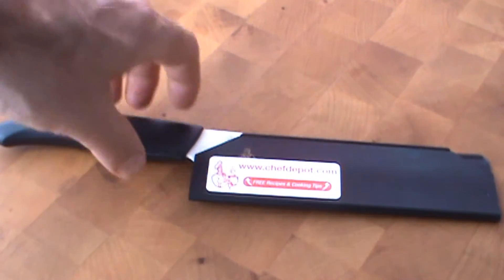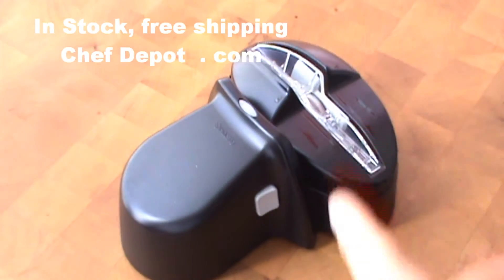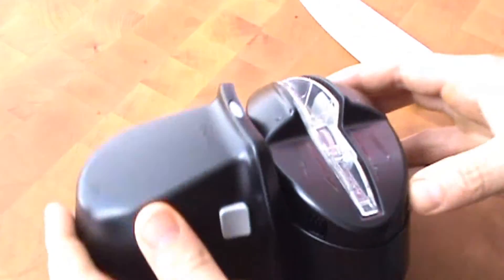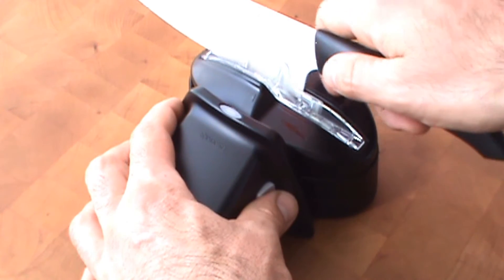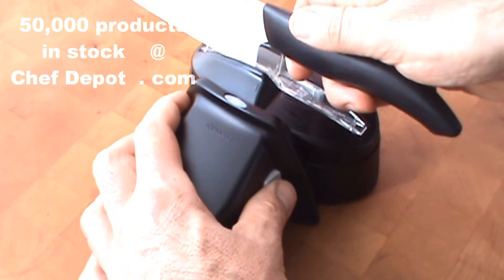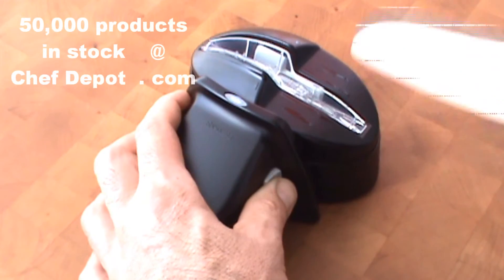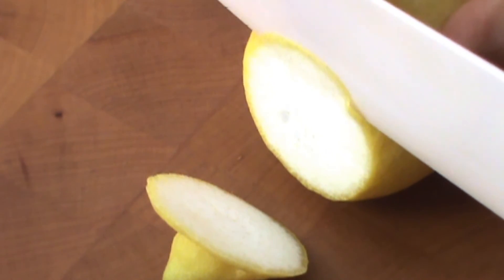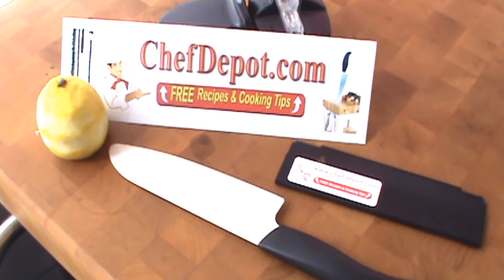electric ceramic knife sharpener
Ceramic Knife dull? Get the electric ceramic knife sharpener and Kyocera Ceramic Knives,. they stay sharp and are simple to use.
As seen on TV ! Click link for Chef Knife reviews. Amazing knives, whetstones, strops, made in USA. Exclusive Chef tools only @ Chef Depot .com Handmade Knives How to select the correct sharpening steel or Butchers steel reviews.